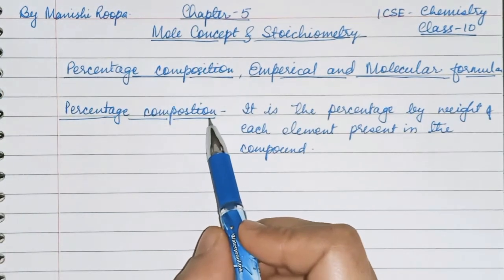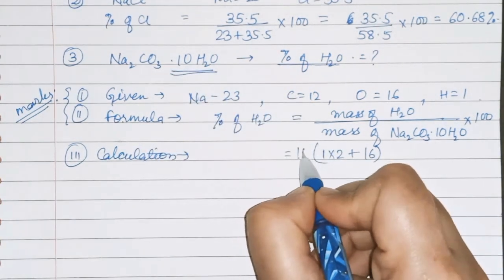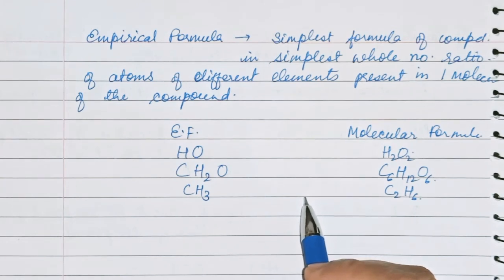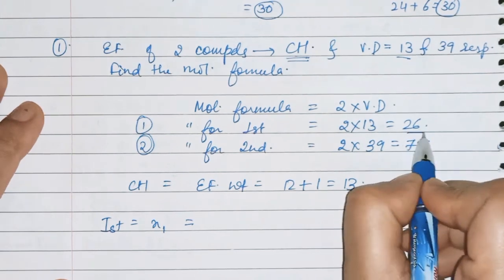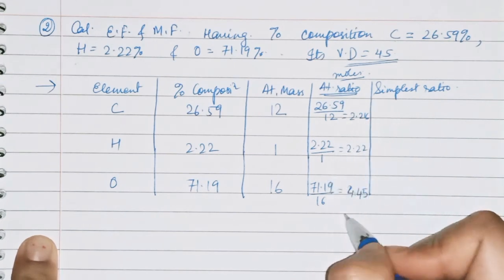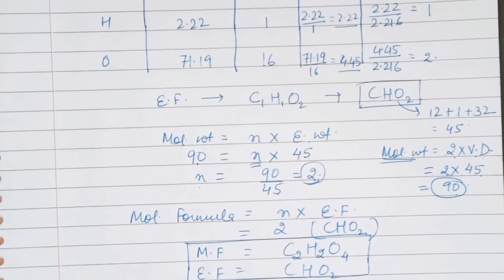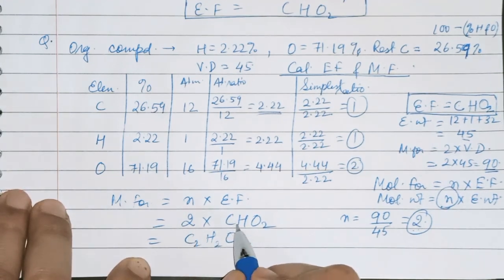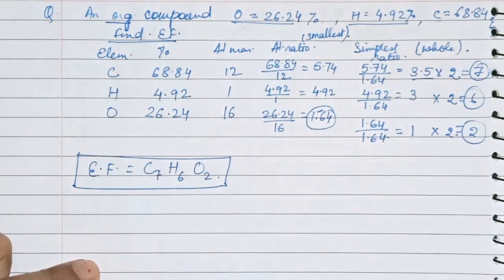ICSE Chemistry Class 10 Chapter-5 Mole concept and stoichiometry Part-1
Percentage composition, empirical formula, molecular formula